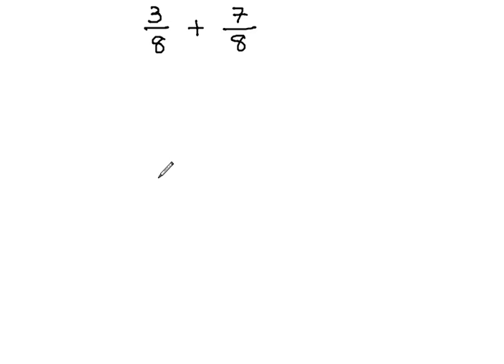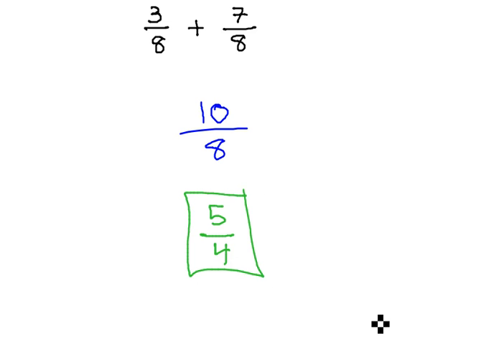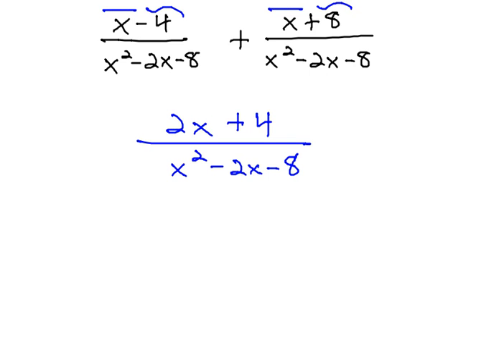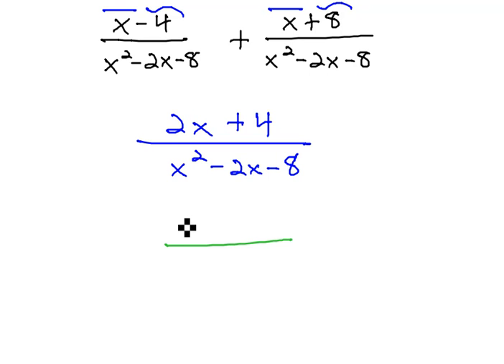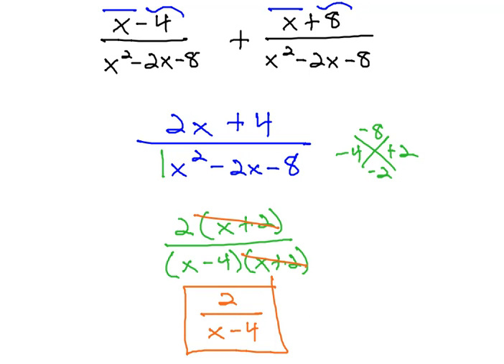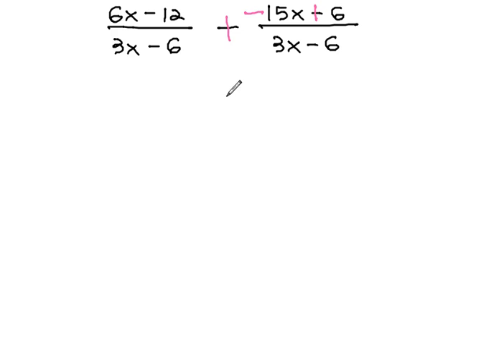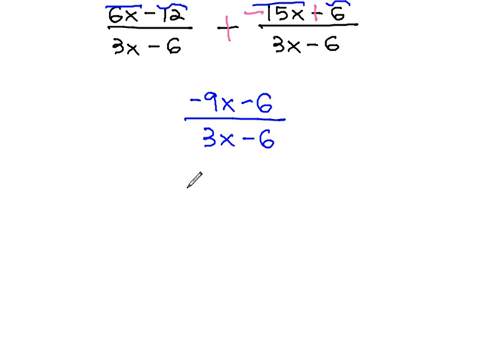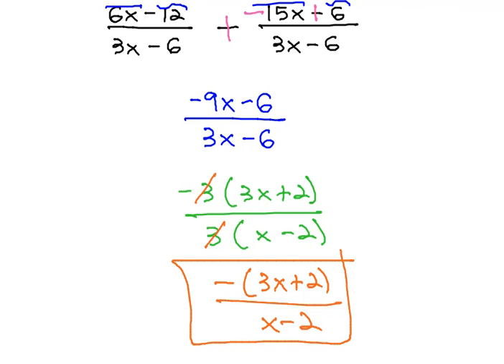Add and Subtract Rational Expressions with Common Denominator